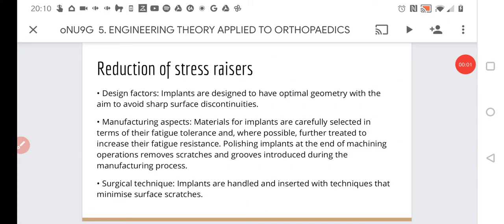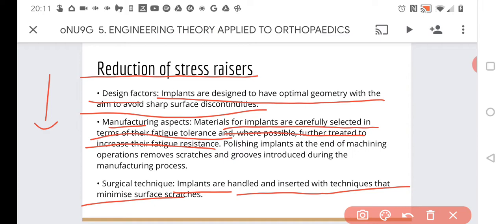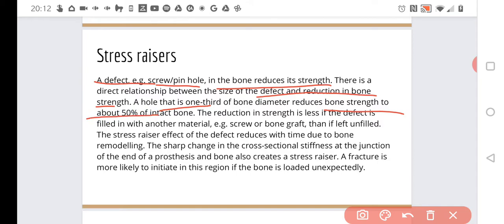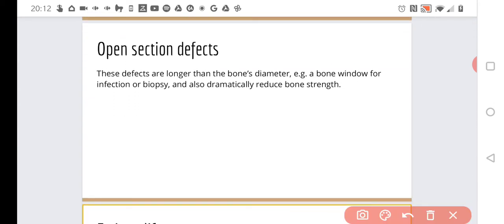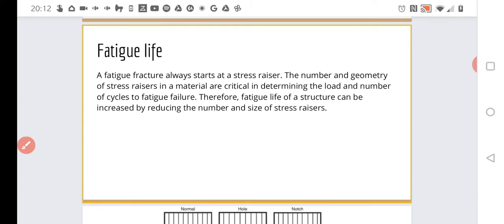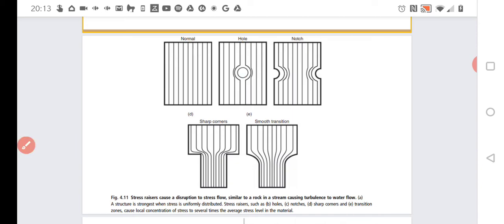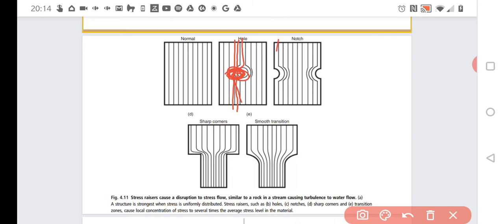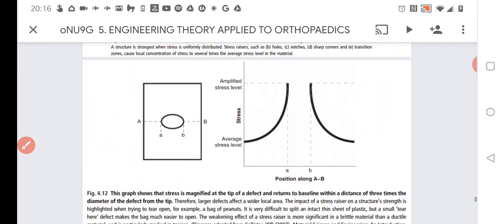reduction od stress raisers